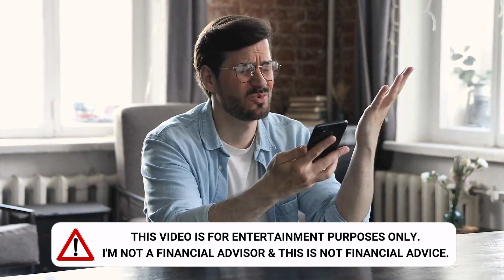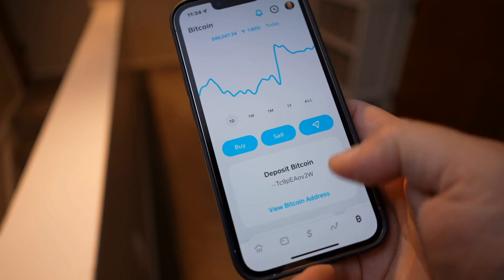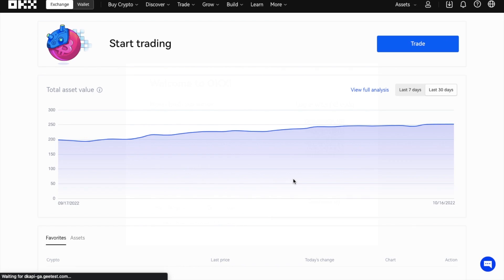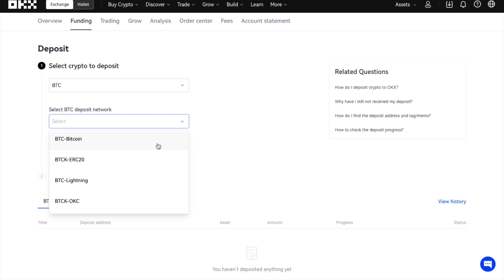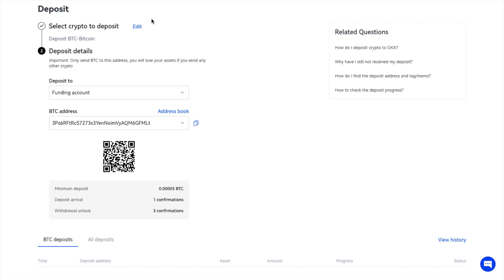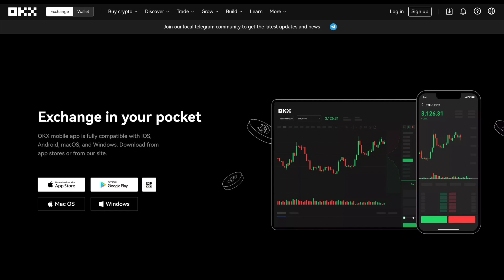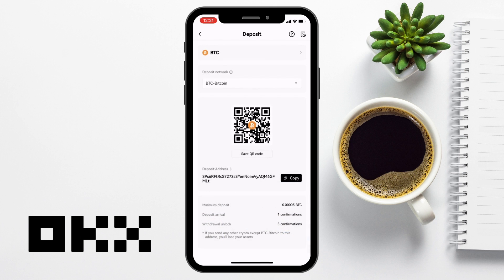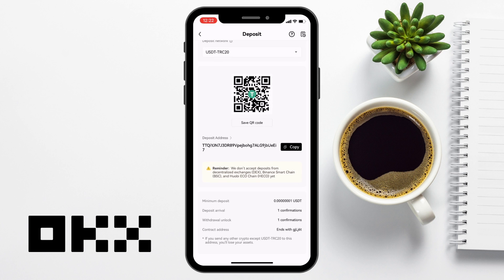How to Find Your OKX Crypto Wallet Address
This video explains how to find your OKX crypto wallet address for the OKX Exchange web platform and the OKX Exchange Mobile App. We also explain what a crypto wallet address is and how to select different crypto networks.

Timeline:
0:43 What is a Cryptocurrency Wallet Address?
1:49 How to find your OKX Exchange Wallet Address on the web?
4:13 How to find your OKX Wallet Address on the mobile app?